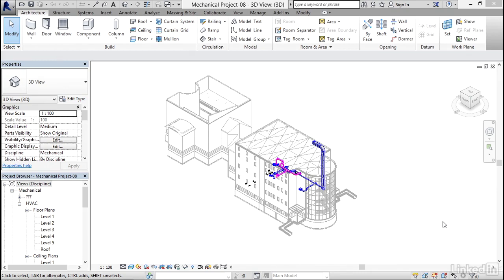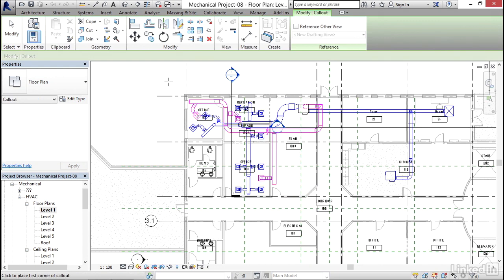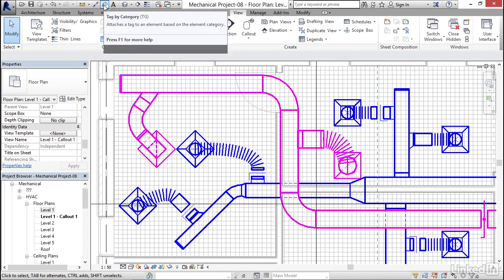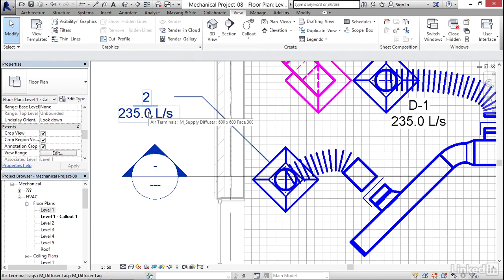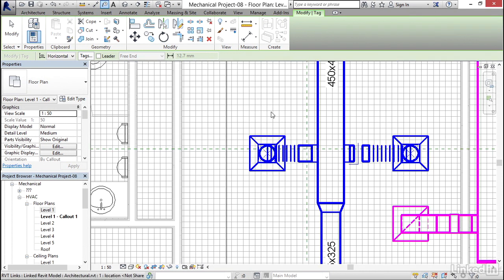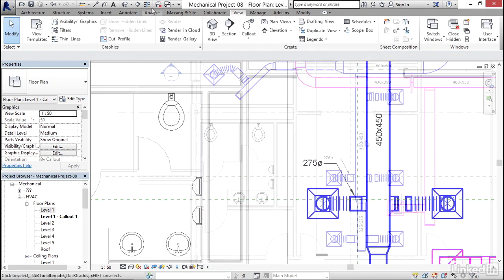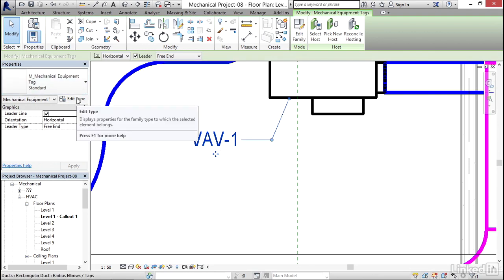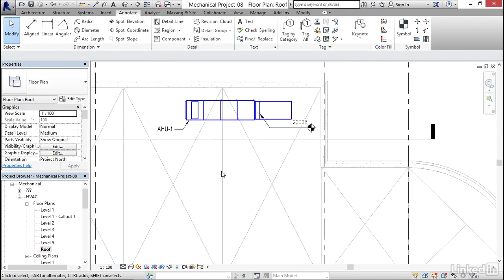REVIT MECHANICAL : Tagging a duct